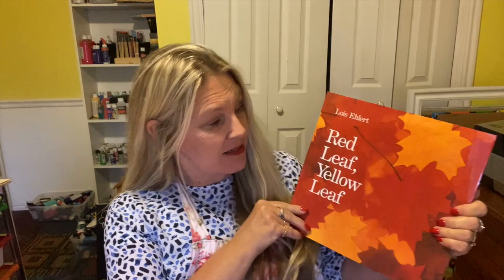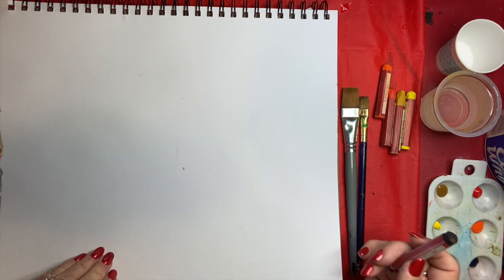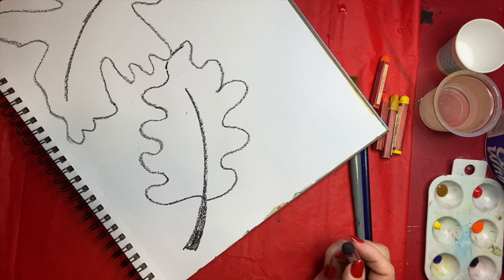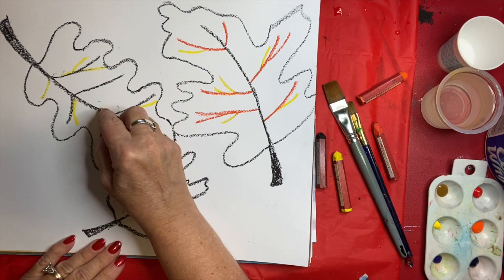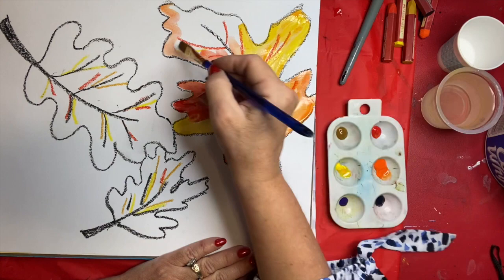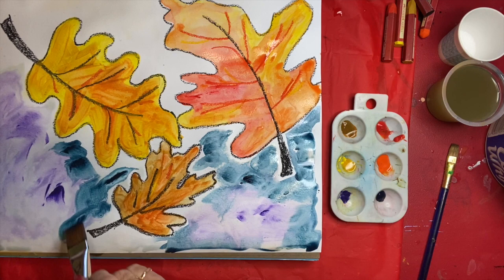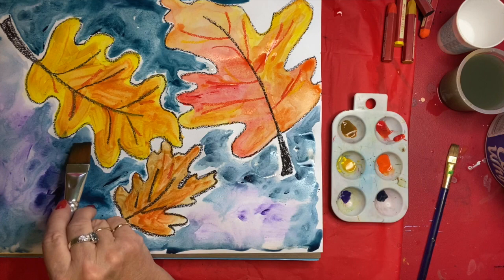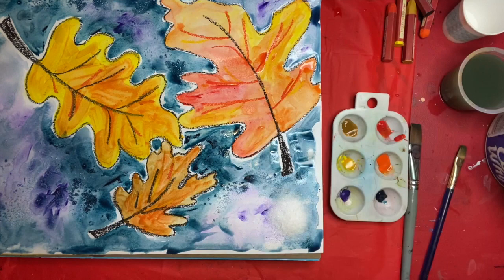How to watercolor Fall leaves -Red Elephant Art and Literacy Club Autumn Leaves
How to paint with watercolor Fall leaves, -Red Elephant Art and Literacy Club - An Autumn Leaves watercolor inspired by Red Leaf, Yellow by Lois Ehlert. Step by step lesson for children ages 4 to 14.